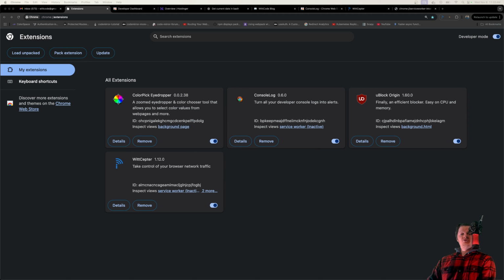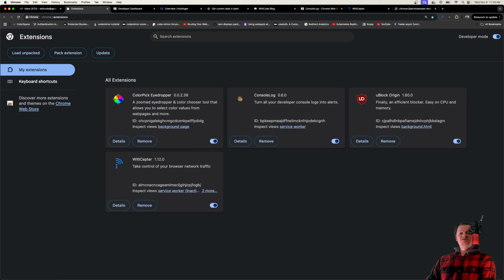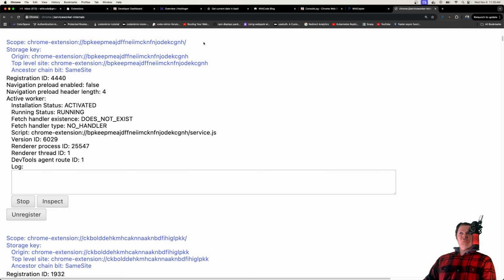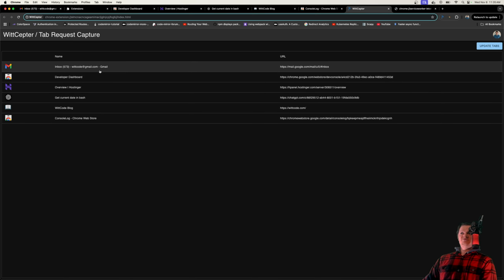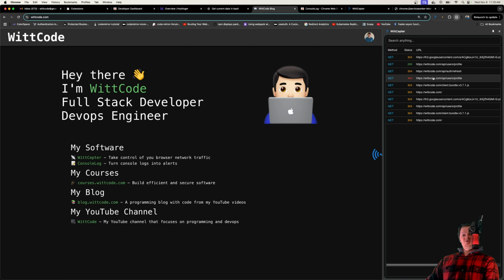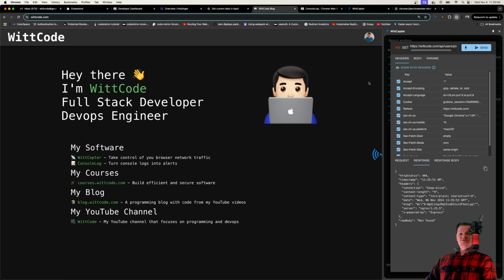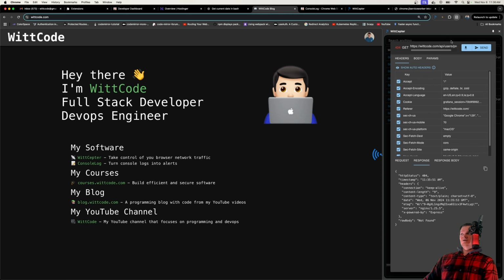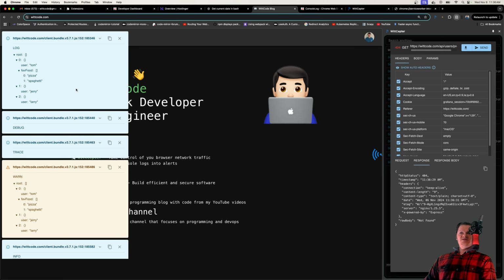Do This Before Publishing Your Chrome Extension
Before you publish your chrome extension on the Chrome Web Store, make sure that you don't have any bugs in your code. Development and production environments aren't always identical.

Access Service Worker Internals
chrome://serviceworker-internals/

⌛ Timestamps
0:00 - Idle Service Workers
0:29 - Artificial Service Worker Lifecycle
0:47 - Stopping and Starting Service Workers
3:11 - Outro